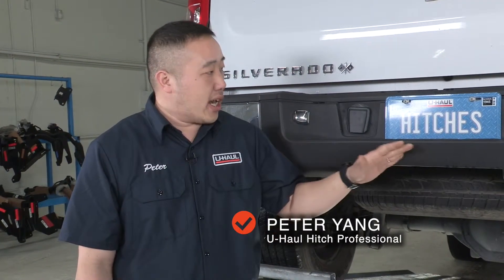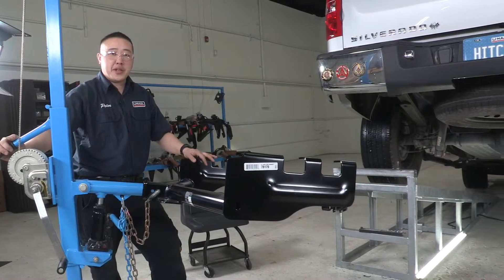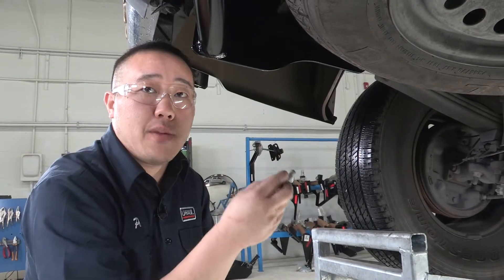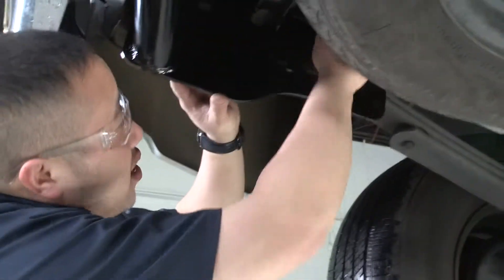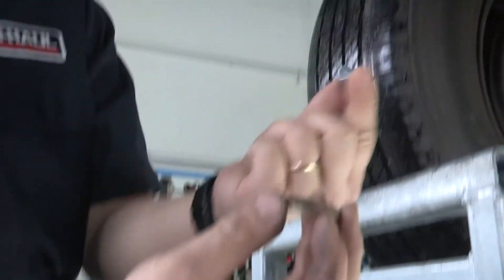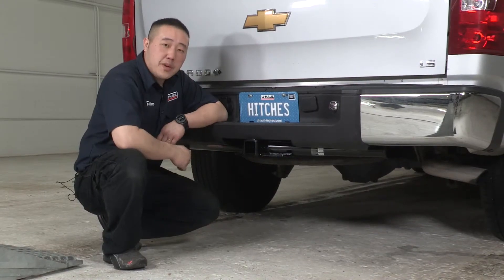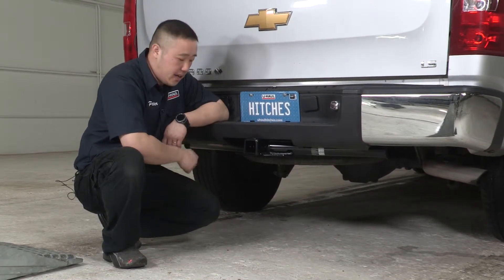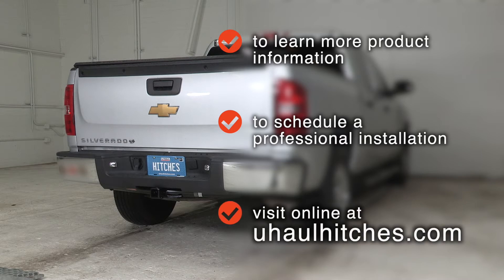1999 Chevrolet Silverado 1500 | U-Haul Trailer Hitch Installation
1999 Chevrolet Silverado 1500 Trailer Hitch installation with the U-Haul 78179. This video shows step-by-step instructions from a U-Haul Professional Hitch Installer so you can do it yourself.

To purchase this trailer hitch and other towing accessories for your 1999 Chevrolet Silverado 1500,

0:00 Intro
0:22 Tools List
0:29 Attachment Points
0:51 Remove Rear Bolts
1:14 Line Up Hitch
1:39 Reinstall Rear Bolt
1:55 Install New Hardware
4:36 Hitch Measurements
5:04 Outro